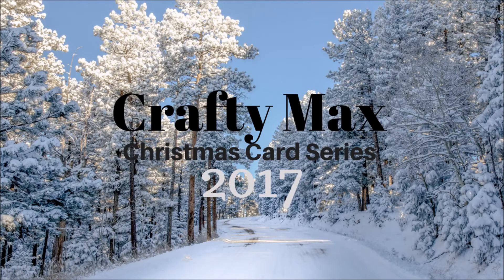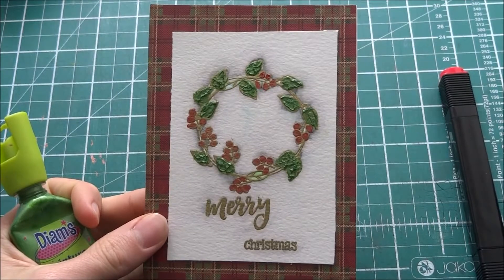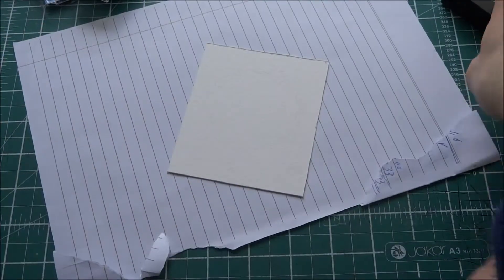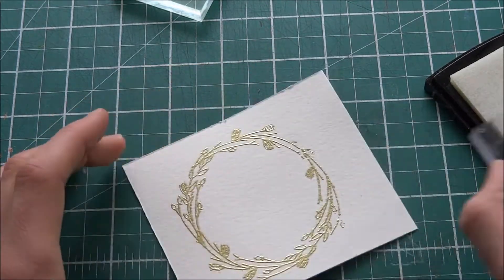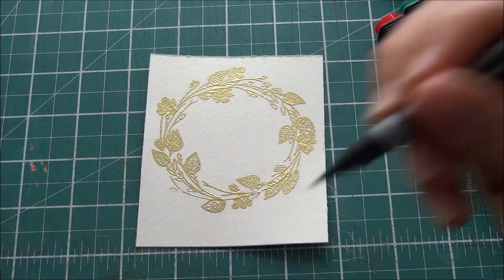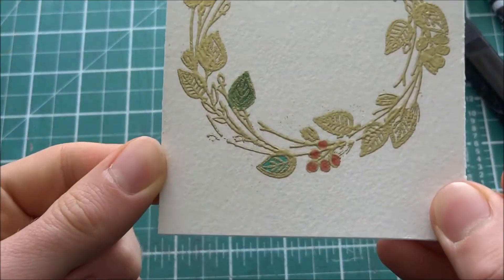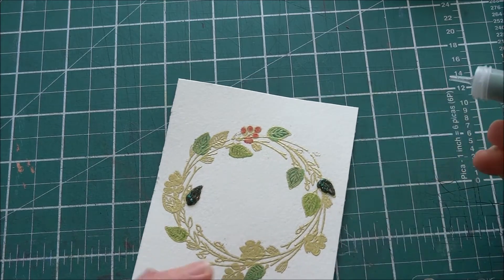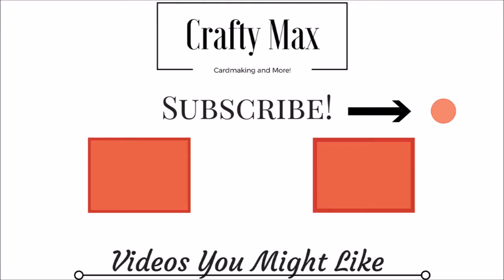Crafty Max Christmas Card Series 2017 #2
Today's card is (in my opinion) a stunner!
So easy to mass- produce and make for Christmas.
If you make this card please share it with me by tagging me on Instagram or email it to me.

The wreath is from Creative stamping magazine 37 I did a magazine review
The small leaves are from Papercraft Essentials.

Links-
My Big Shot
Sissix embossing mat

(All Linked to Amazon- If you buy with these links, it help me continue to bring you free videos:)
If you buy through these links, I make a small amount at no extra cost to you.

 It's Free!!